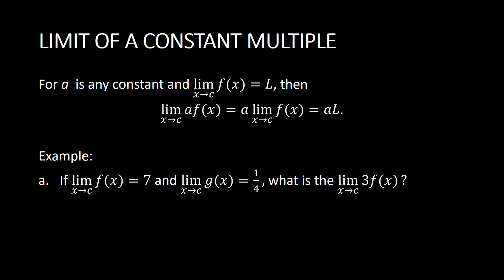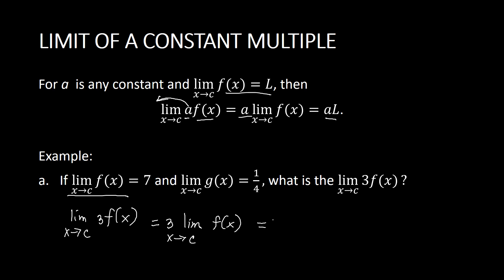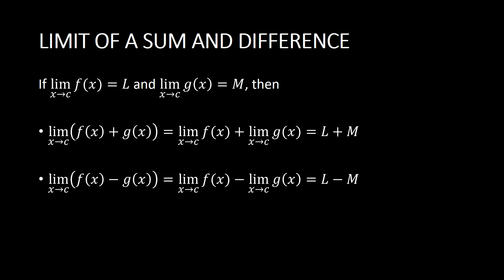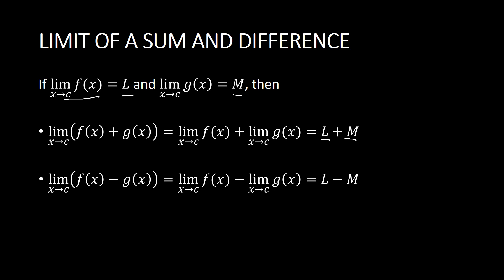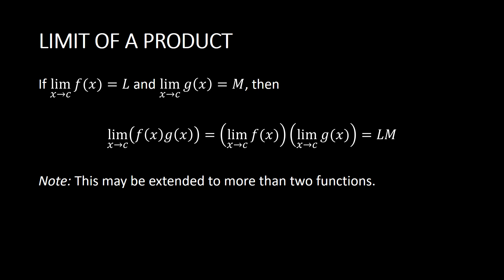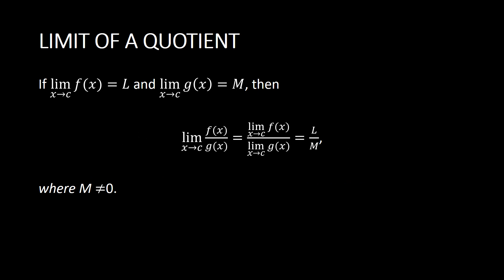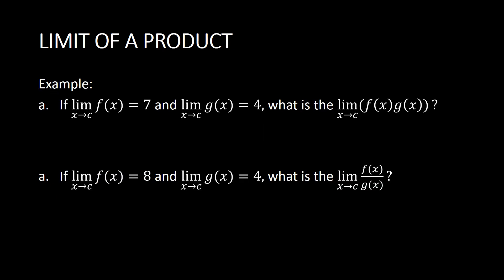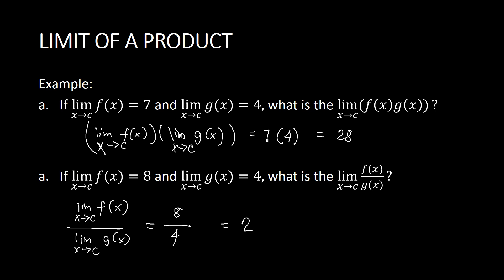LIMIT LAWS CONSTANT MULTIPLE, SUM, DIFFERENCE, PRODUCT AND QUOTIENT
This video will guide you in evaluating limits using the limit laws: constant multiple, sum, difference, product & quotient law.